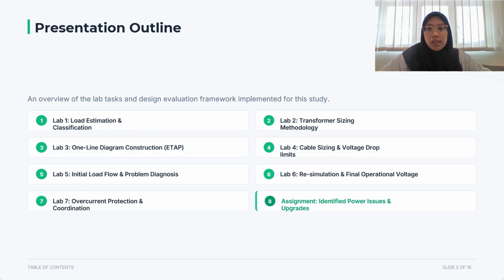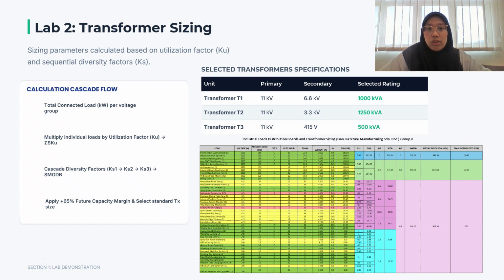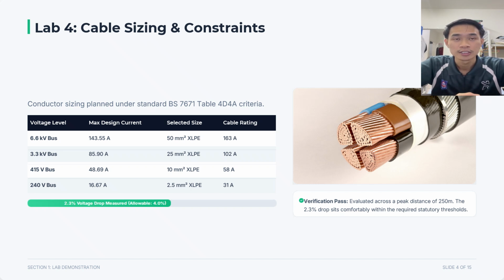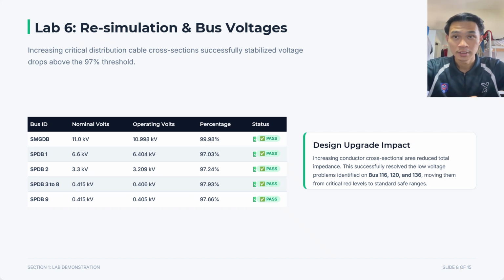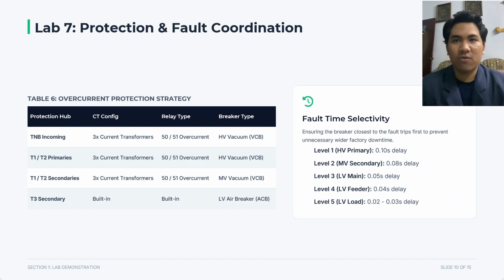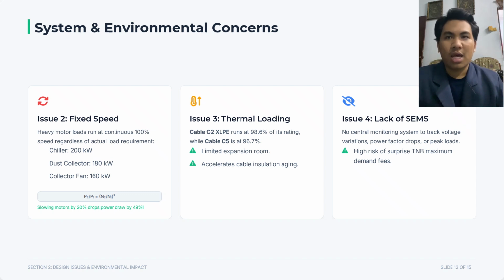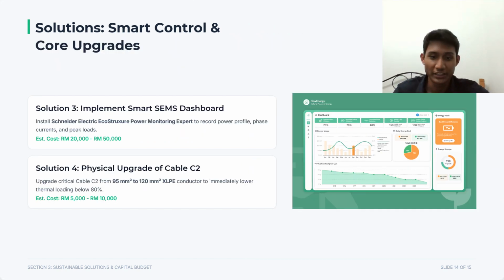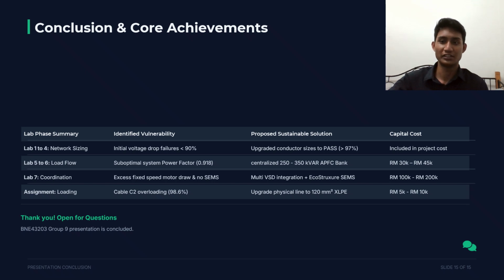IPS G9 Assignment : Laboratory Work & Assignment Study | BNE43203 Industrial Power System